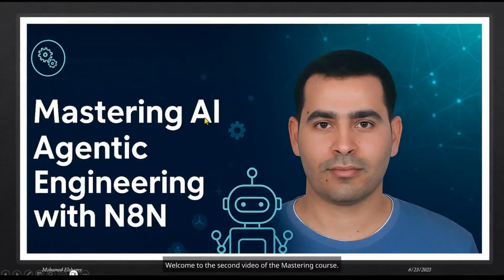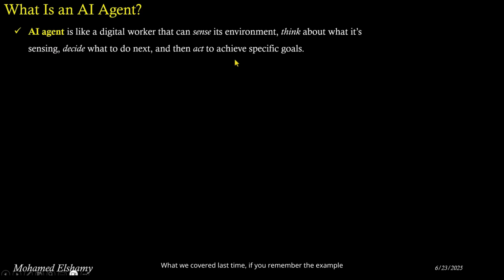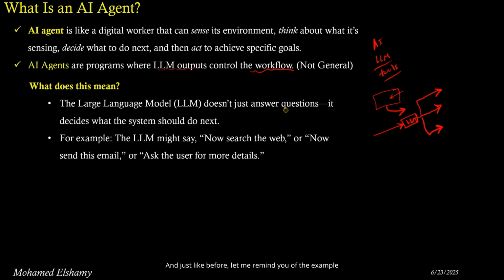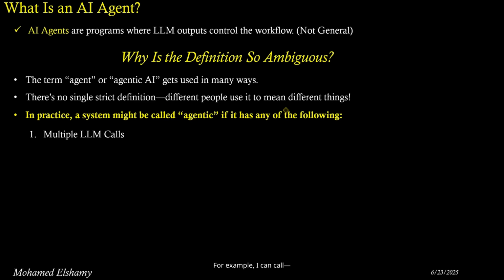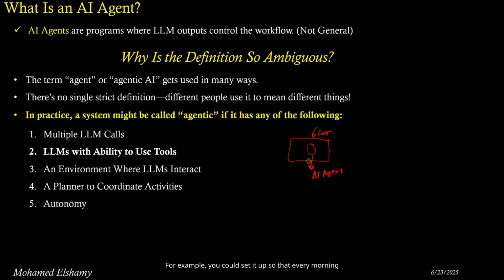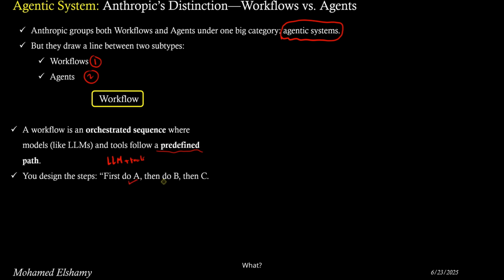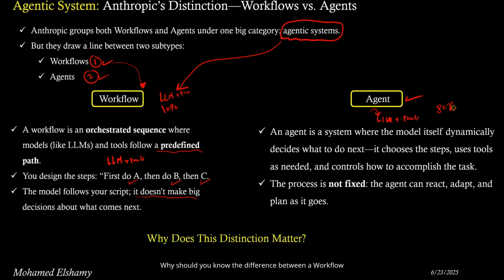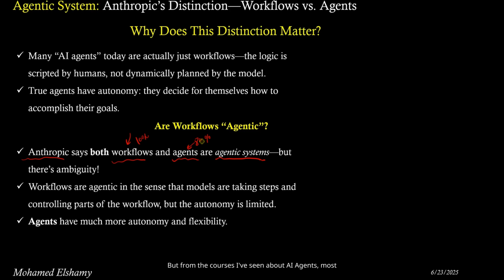02 — Understand the Difference Between AI Agents and Workflows with Practical Examples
Understand the Difference Between AI Agents and Workflows with Practical Examples | Anthropic Article

🎯 In this video, we discuss the difference between an AI Agent and a Workflow, based on an article by Anthropic.
You will learn what an AI Agent is, how it functions as an autonomous entity capable of making decisions, and how it interacts with users and its environment.
We also explain the idea of a traditional workflow — a fixed sequence of steps executed in a predetermined order — and where its limitations appear.
You’ll discover the strengths and weaknesses of both approaches:
when you should use an AI Agent for flexible, adaptive, and learning-driven applications, and when a simple step-based workflow is sufficient.
Finally, we walk through real practical examples showing how an AI Agent performs differently from a workflow when automating tasks.

📤 Share the video with anyone who might benefit from it

✍️ If you have any questions or inquiries, write them in the comments and I’ll reply as soon as possible.